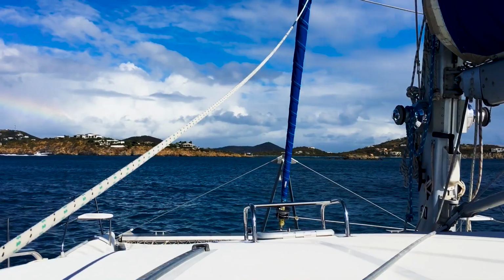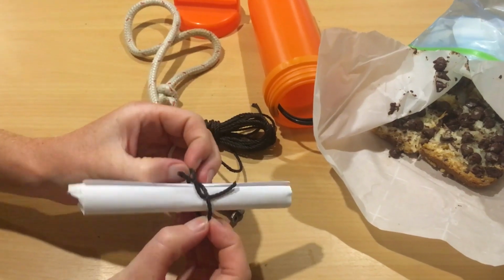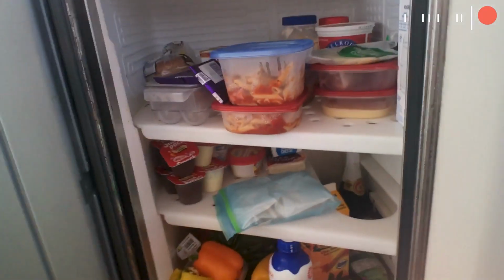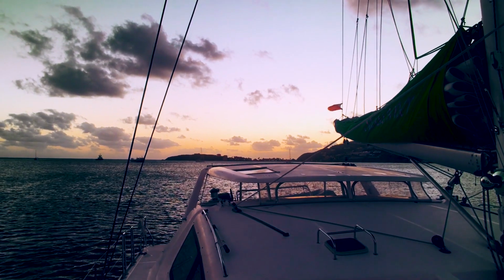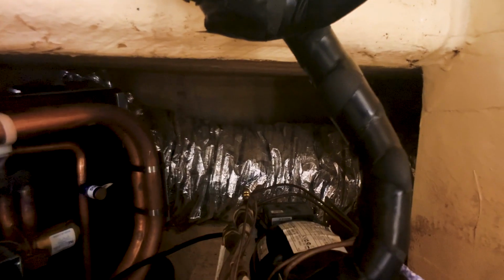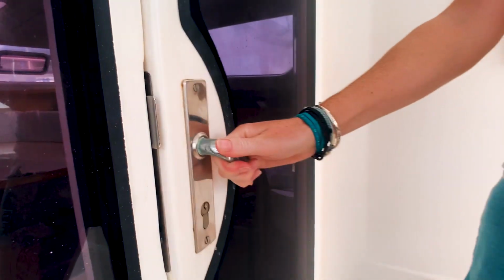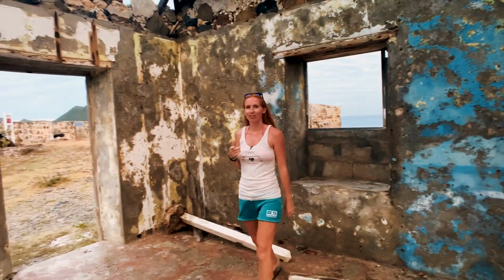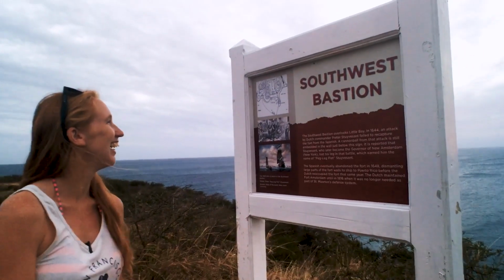Our FIRST TIME SAILING our Leopard catamaran sail boat [Ep10 RED SEAS]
We set sail on our own boat for our very first crossing, sailing from the US Virgin Islands to Sint Maarten. The winds are against us and we face some big waves, so the journey takes much longer than anticipated, and more than a few things break along the way. Join us for our very first journey on the open ocean.

⏰ Time Stamps ⏰
00:00 Coming up
00:05 Intro
00:26 Sailing to Sint Maarten
05:59 Fixing our Bridle
07:00 Fixing our Life Raft Locker
11:18 Fort Amsterdam
15:25 Outro & bloopers

📖 Our Story 📖
We're Iain and Brioni, a couple of ginger Scots who sold everything we own and moved to the Caribbean to buy a boat that we could call home. We have a habit of finding ourselves in the most unusual circumstances, but that’s what makes life interesting! We love to travel, we love the sea and we love sharing inspiring stories about inspiring people.